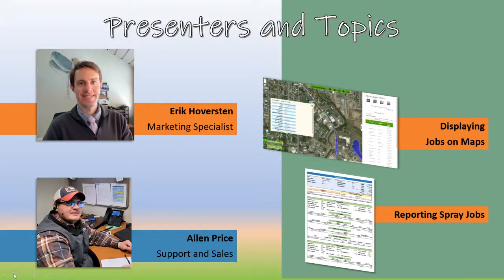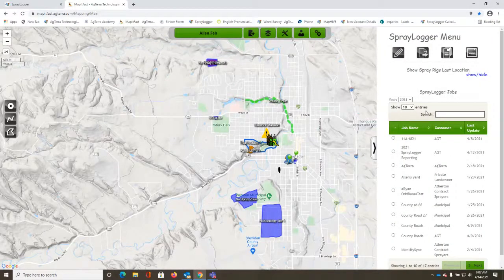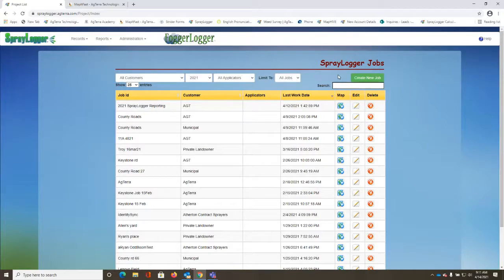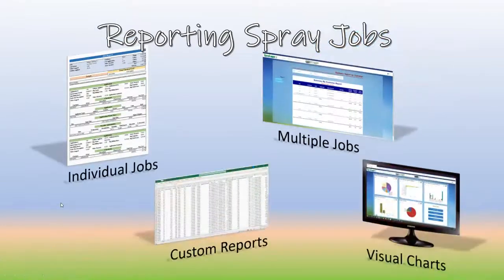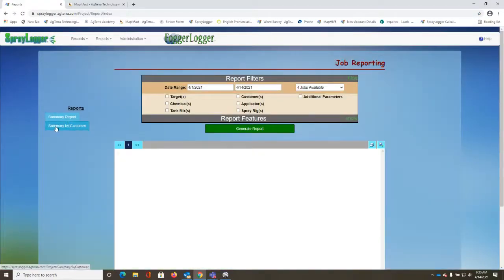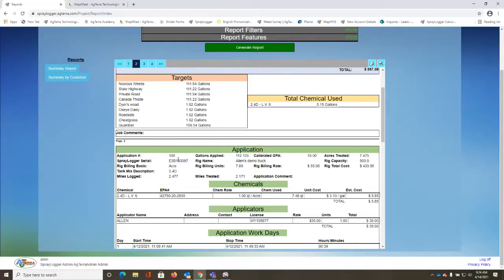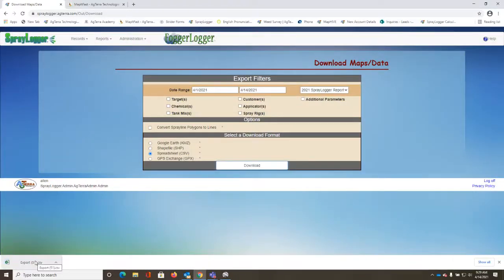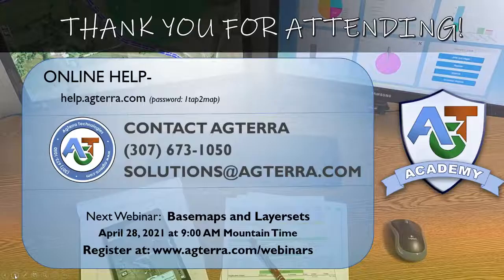How to Use SprayLogger Reporting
Learn what's included in SprayLogger reporting and how you can use it to eliminate paperwork in sending reports to customers, government agencies and others.